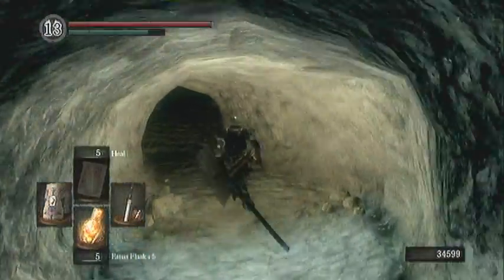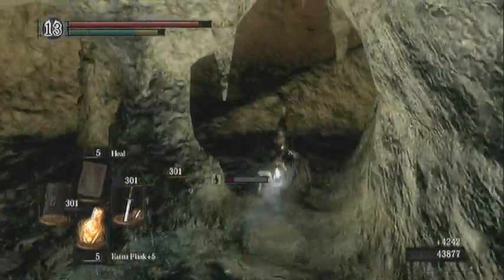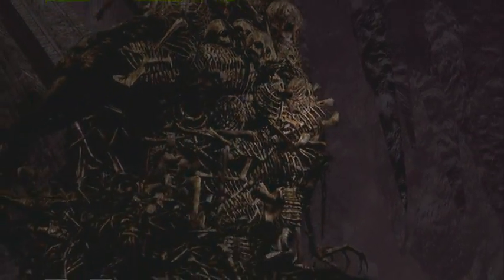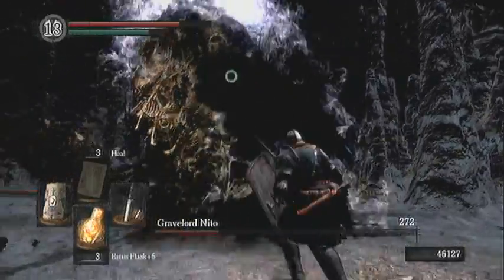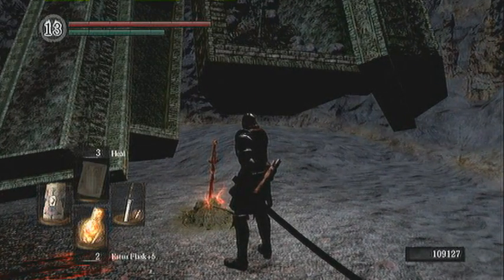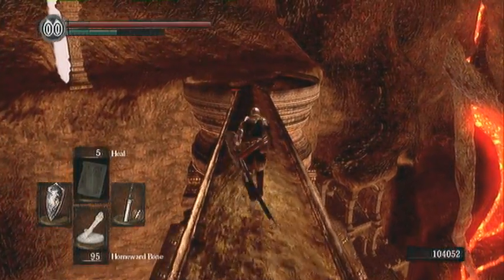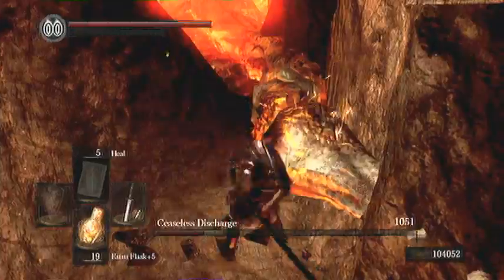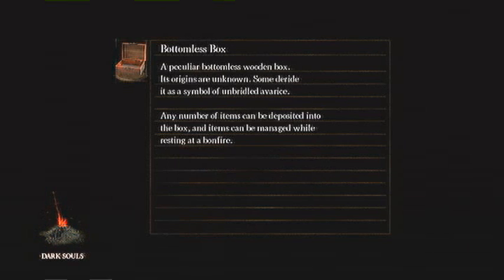Dark Souls Walkthrough Part 44: Tomb of the Giants Part 3 and Demon Ruins Part 1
Where to find the White Titanite Slab. Defeating Nito and Ceaseless Discharge. After defeating Nito, reload your game to have the Paladin armor set appear for you. Offer 30 Humanity to get Chaos Servant +2. WIth Chaos Servant +2, you can open up the shortcut from the Demon Ruins to the Lost Izalith. This is the first part of saving Solaire.